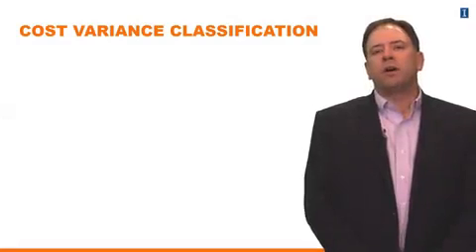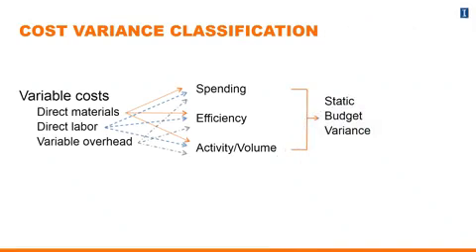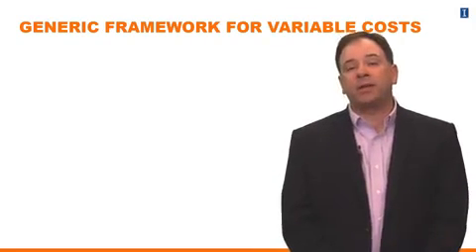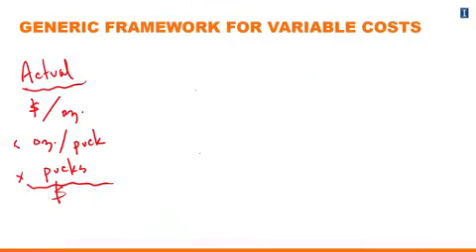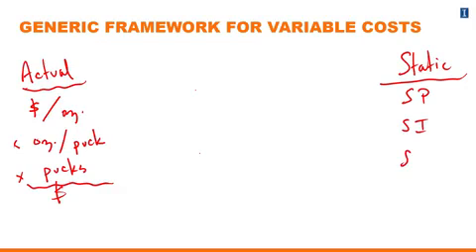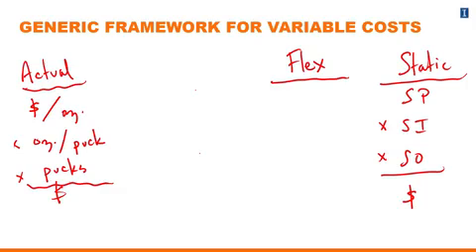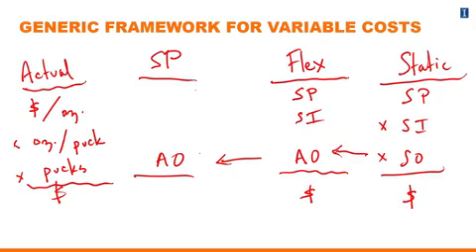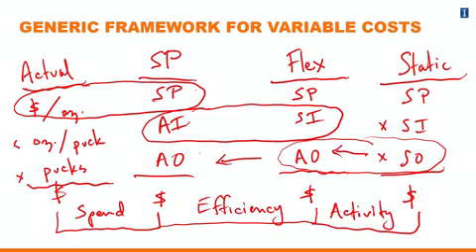Lesson 3 1 2 Cost Variance Classification and General Framework